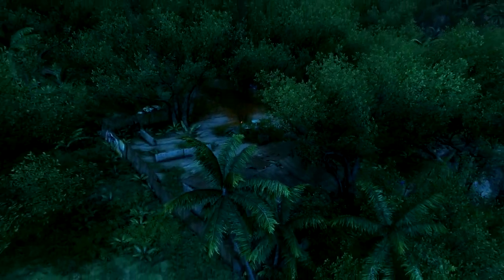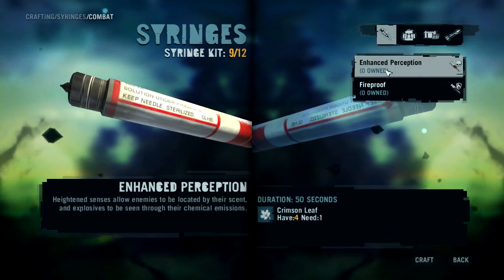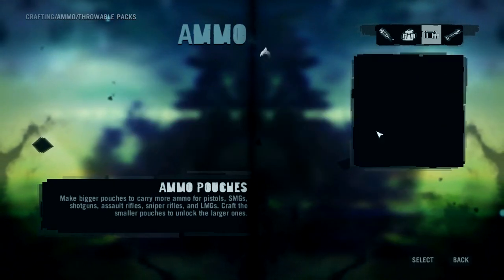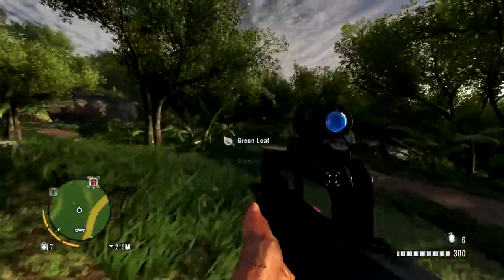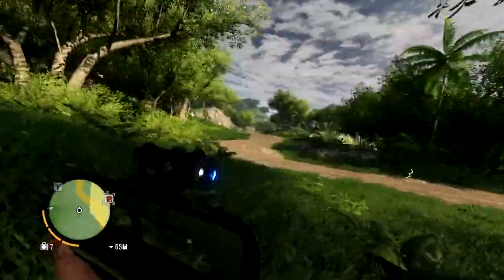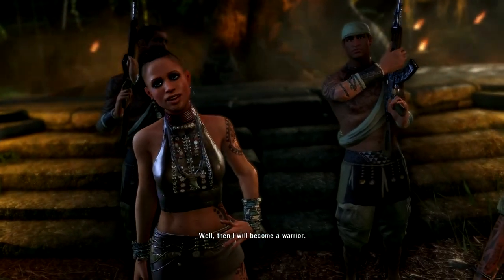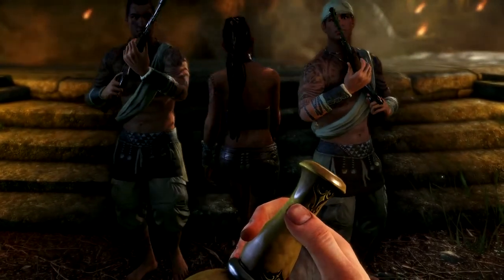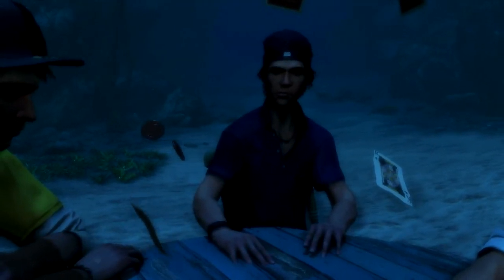Let's Play Far Cry 3 - Walkthrough Gameplay Review - Part 12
Let's Play Walkthrough for Far Cry 3. Recorded on the PC edition with max settings. The video is rendered 720p HD. Commentary is provided by TehNevs.